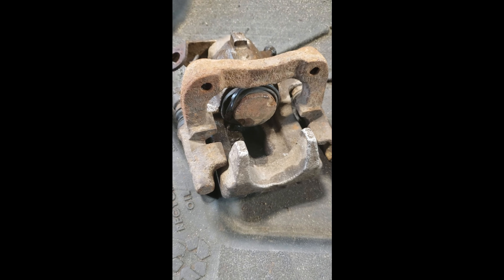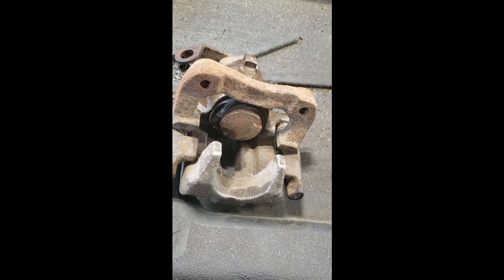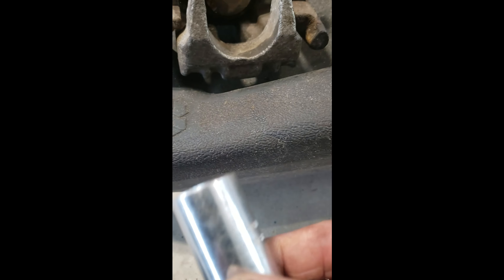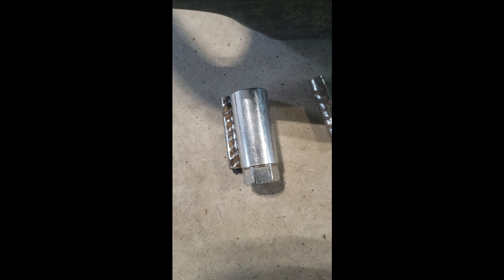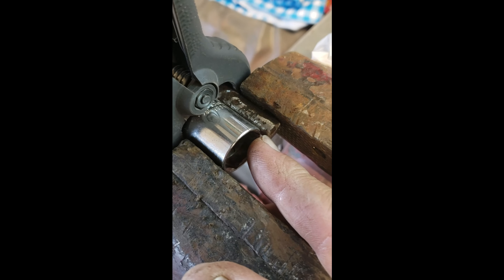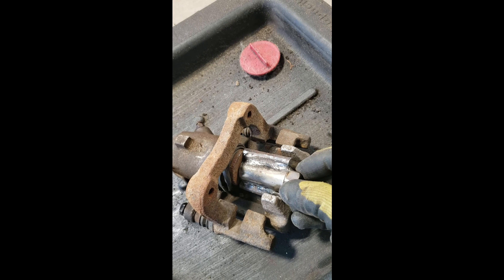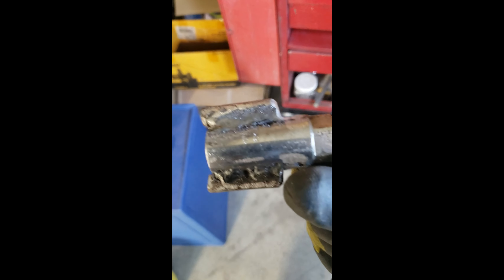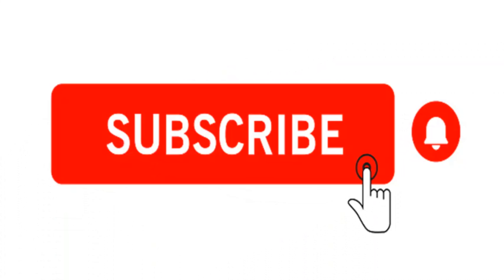VW rear caliper retraction tool Episode 145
The type 4 Jetta (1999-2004) and other VW/Audi vehicles use a combined rear caliper and handbrake set up. This style requires that the piston be manually retracted when the pads are changed. This video shows how I made a tool to retract the piston.